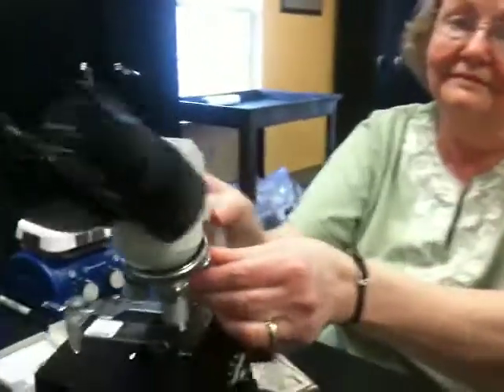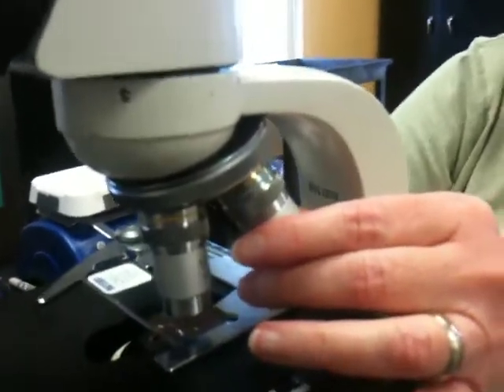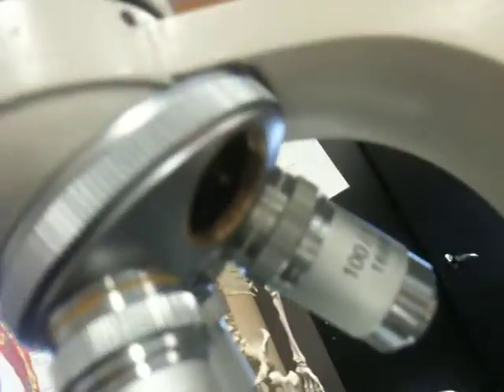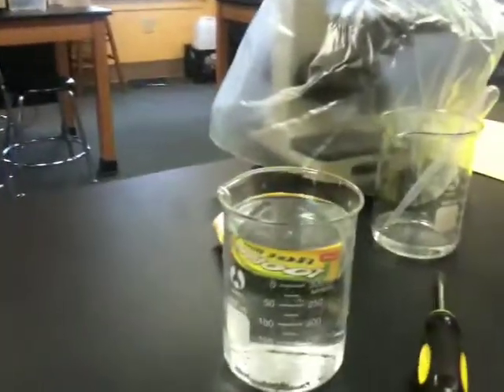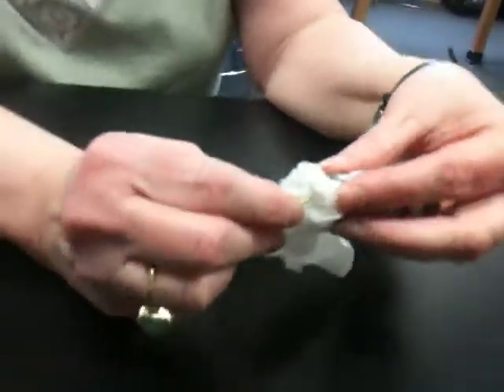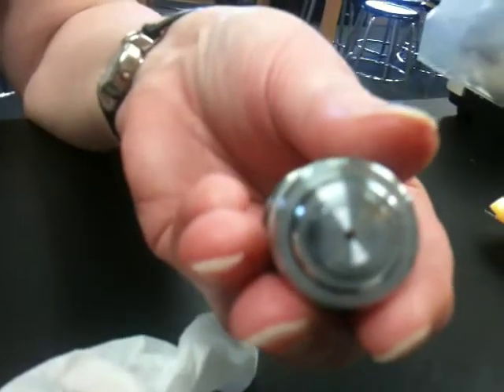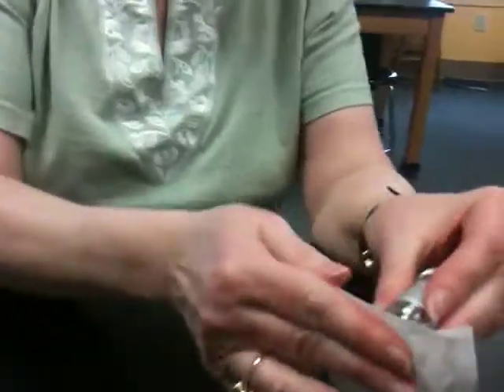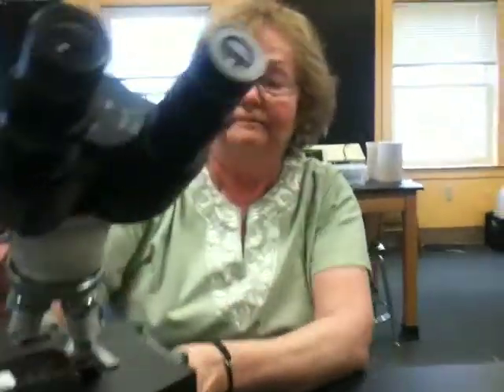Cleaning the LabLearner Middle School Microscope Objective.MOV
JoAnn is a middle school teacher at St. Agnes school. Here she shows how to clean the objective lens using a solution of 4 ml white vinegar in 400 ml water. In this case she removes the 40X objective from the nosepiece of the microscope so she can reach the lens better. The clip also shows how she uses a flat wooden toothpick to nudge the solvent-soaked tissue into the small hole where the lens is located. This is not a procedure that teachers would normally allow their students to perform!

The 40X objective lens often gets immersion oil on it since it is right next to the 100X oil immersion lens on the nosepiece and, unlike the 4X and 10X objective lenses, is long enough to touch a drop of immersion oil on a slide if accidently snapped into position. When this happens, the 40X lens gives a "foggy" image when looking at a slide specimen.